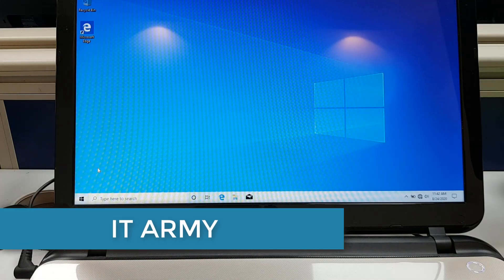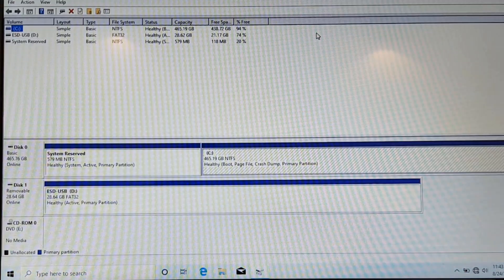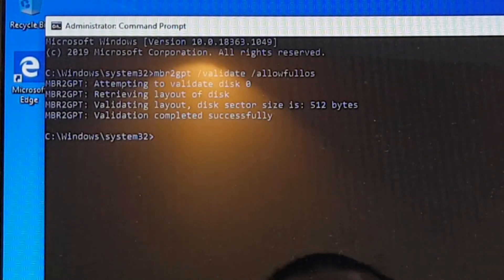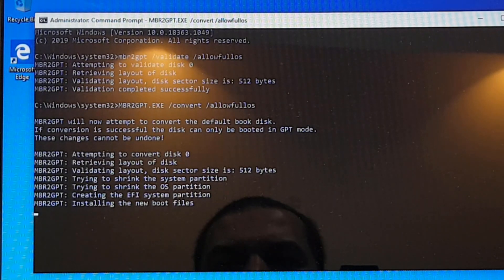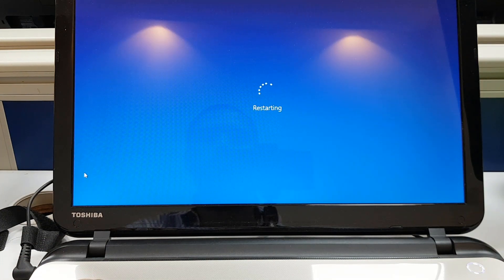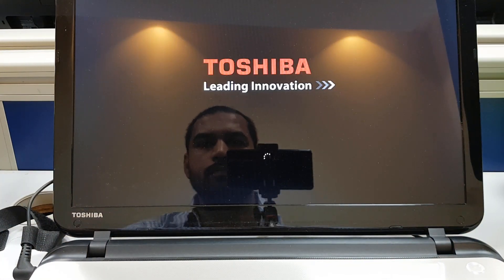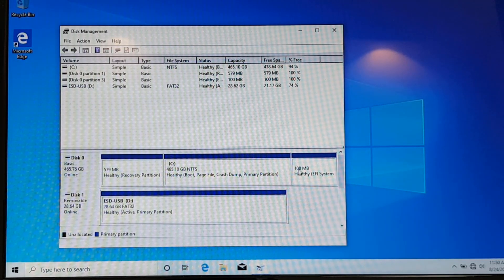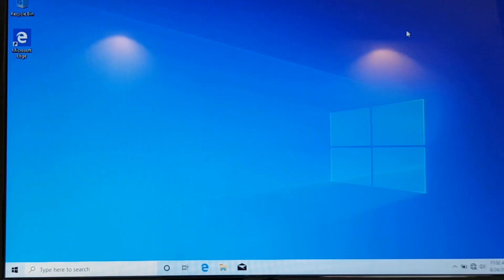MBR2GPT: Failed to update reagent.xml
In this video I will talk about the error message that says "Failed to update reagent.xml" while executing MBR2GPT command to convert windows 10 from Legacy BIOS to UEFI.